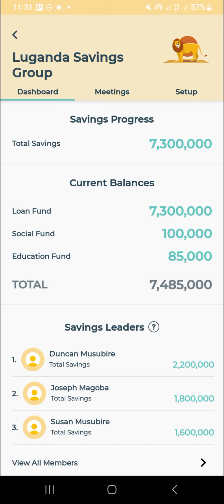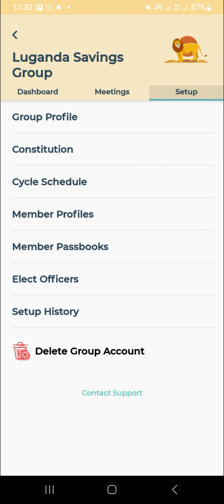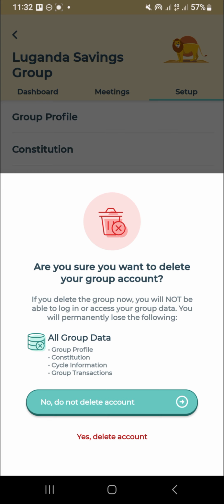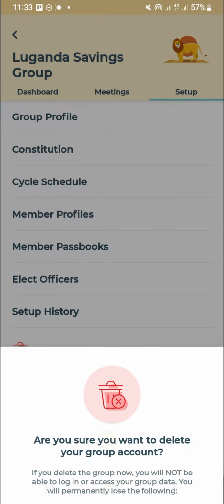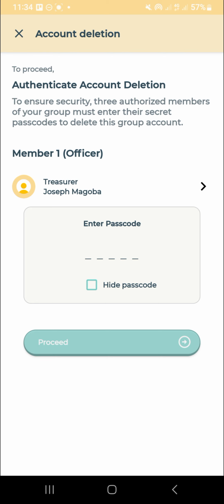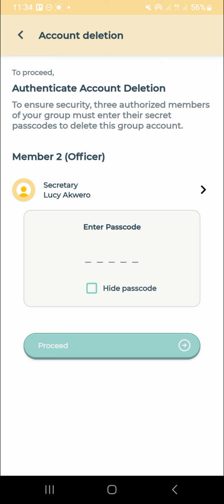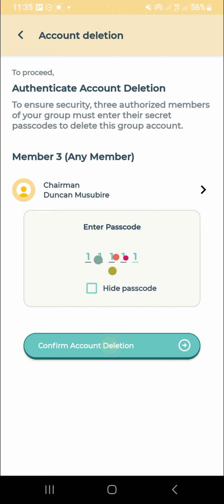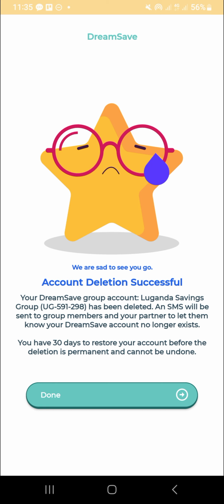35 How to delete a Group DreamSave Account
With DreamSave, you can now delete either your Group or Personal DreamSave Account.
However, please note that even though you've deleted your group account, you will still be able to restore your account and all its information if requested within 30days.
After 30days, the deletion of the account will be permanent and won't be able to be recovered at all.
This video explains how to delete the Group DreamSave Account.